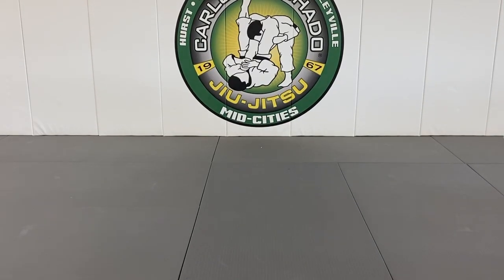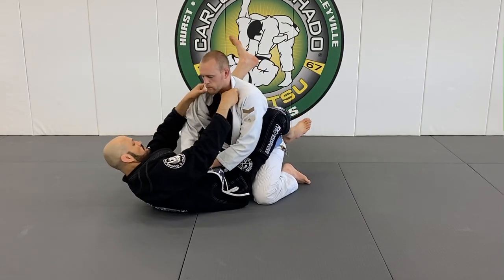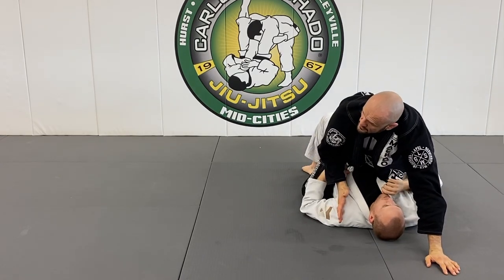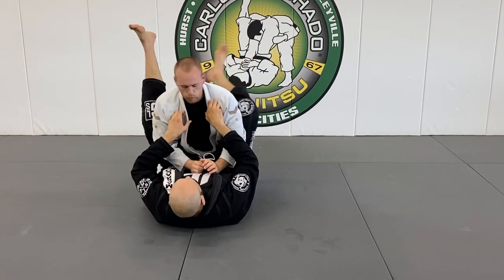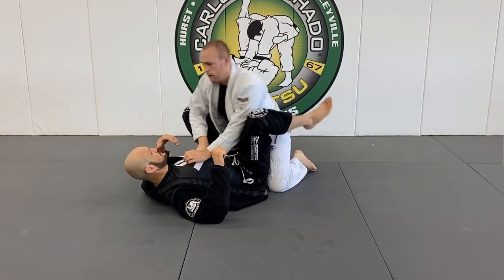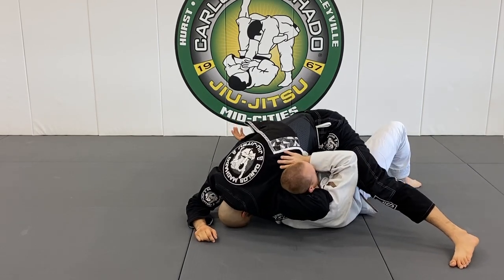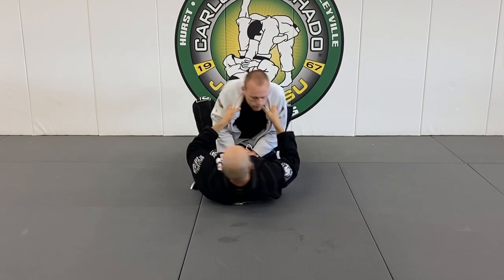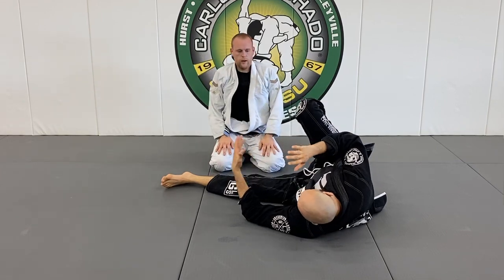Hip Bump Sweep to Guillotine Finish from Mount by ⬛️⬜️🟥⬛️